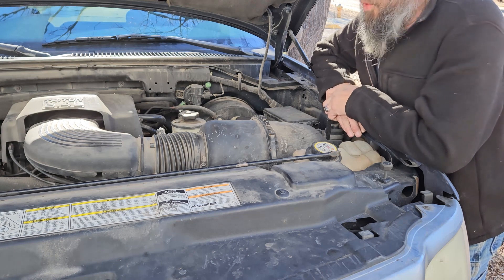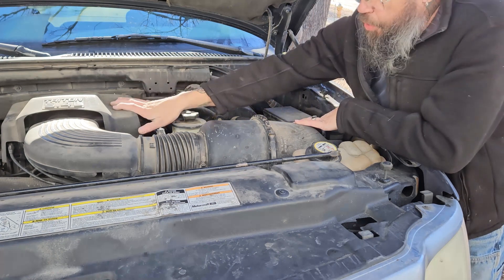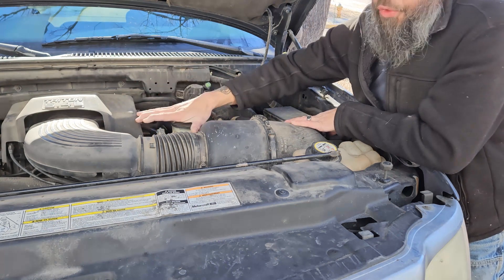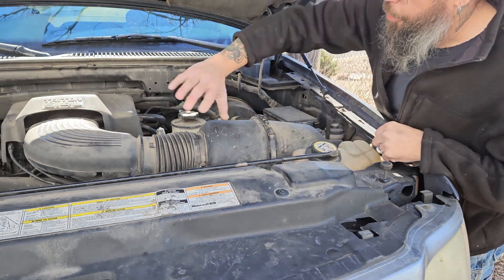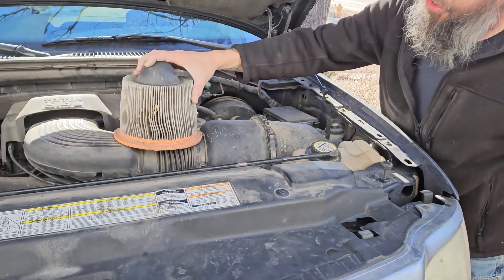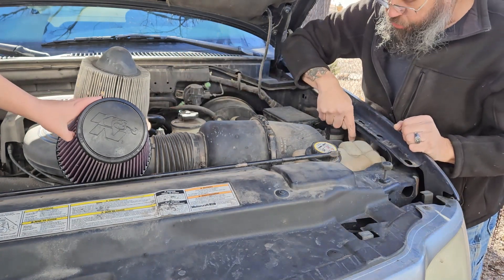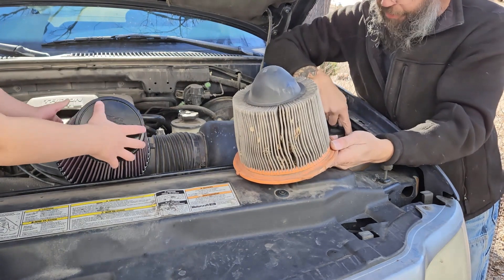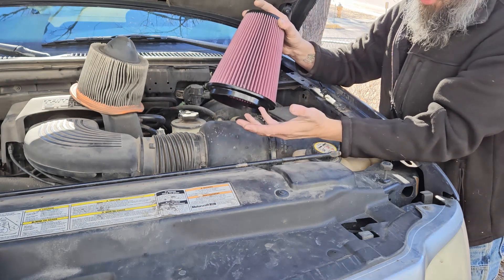Frosty's Projects - 2001 Expedition K&N Cold Air Intake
In today's video I'll be installing a K&N Cold Air Intake onto my 2001 Ford Expedition XLT.

This intake can be installed on all Ford Expeditions from 1997 to 2004.  It will also fit on Ford F-150's of the same year range with V-8 engines, both 4.6 and 5.4 liter. This system is not the V-6 motors.

The K&N product is VERY complete and has clear installation instructions with photos.

There was only one unexpected quirk with the installation which I explain in the video with my solution.

The website says that there is an increase of 10 hp and 15 ft/lbs of torque.  I don't know how accurate these numbers are but I can say that there is definitely a noticeable difference, especially in the top end.

I will update this description once I have run a couple of tanks of gas through the truck and figure out if there is any impact on fuel milage.

Frosty